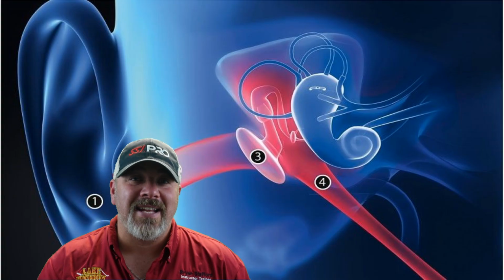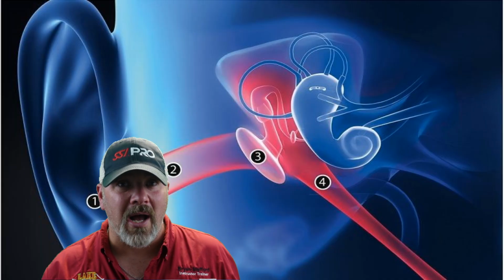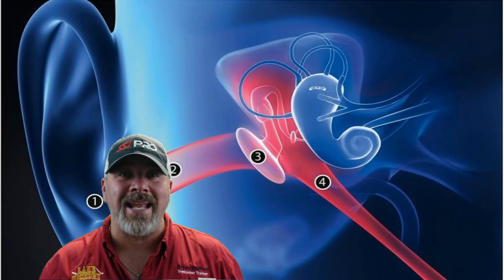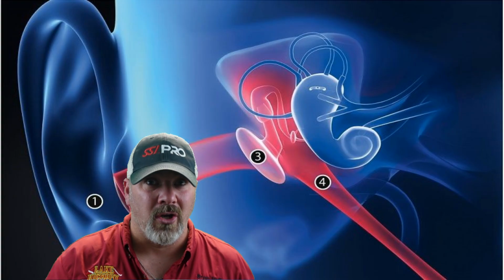SSI Science Of Diving Chapter 2 Review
In today's video, Instructor Trainer Bryan Stafford reviews chapter 2 of the SSI Science of Diving program, in hopes that it better prepares you for your finale exam.

0:00 Opening
0:09 Intro
0:40 The Cardiovascular System
1:22 The Respiratory System
2:01 Temperature Effects Underwater
2:53 The Effects Of Pressure
3:37 Over Expansion Injuries
4:18 Decompression Sickness
5:13 Oxygen Toxicity / Nitrogen Narcosis
6:00 Closing